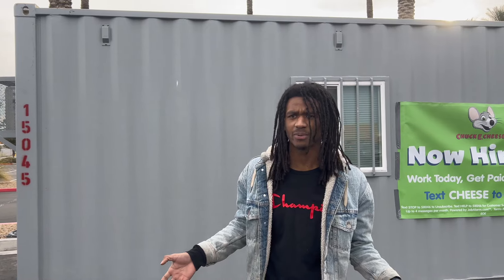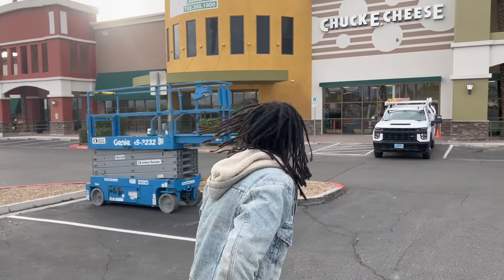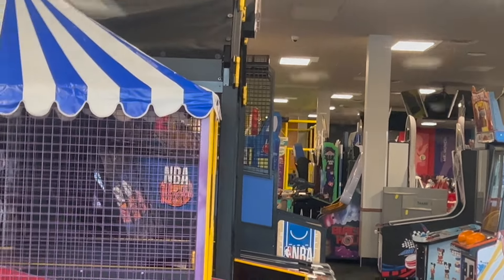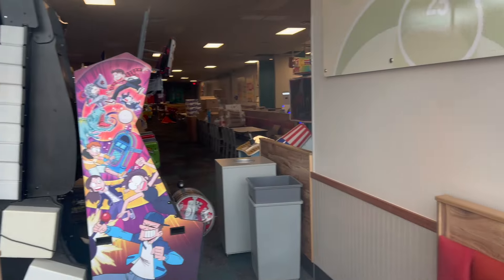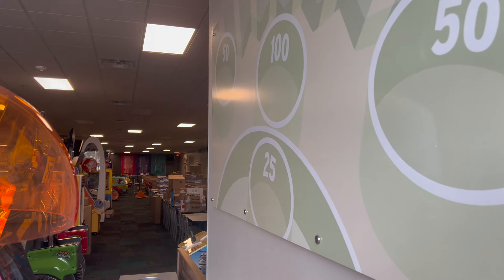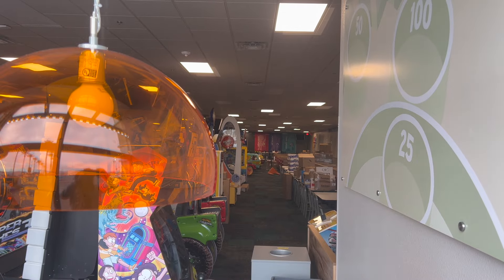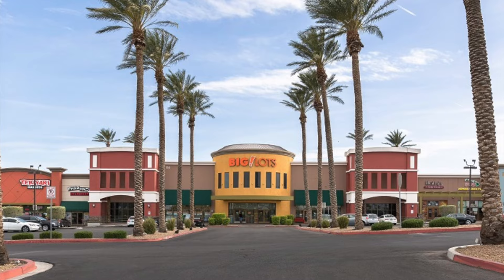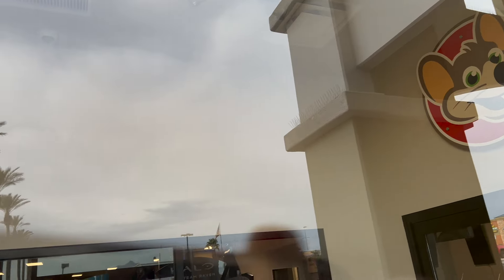Brand NEW Chuck E. Cheese in North Las Vegas | Construction Update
As work is underway for the new CEC in NLV, we take observations and theorize the future of this location! In this video, we get a close look at the brand-new games, decor, and facility. This store is scheduled to open January 30th, 2024.

755 W Craig Rd,
North Las Vegas, Nevada
89032

*** Link Board ***